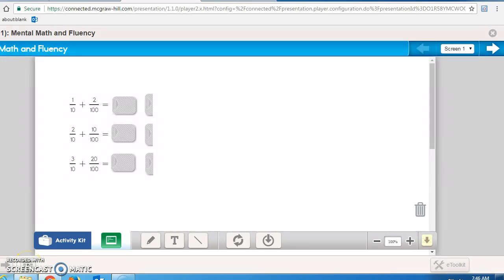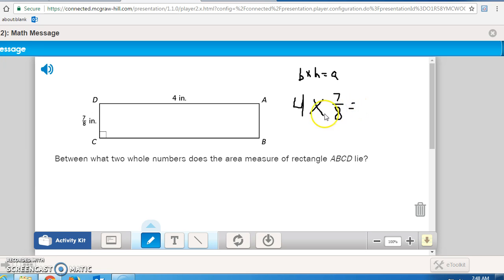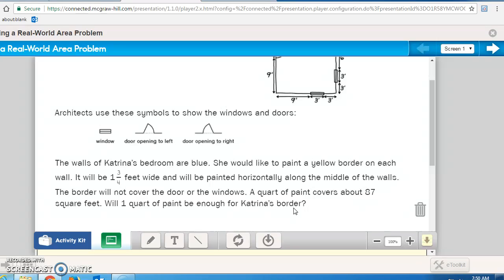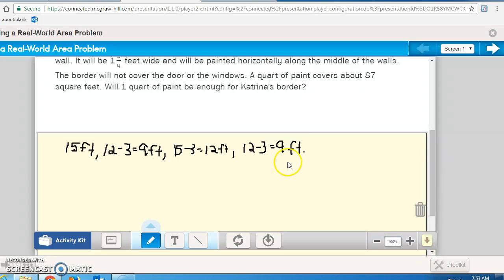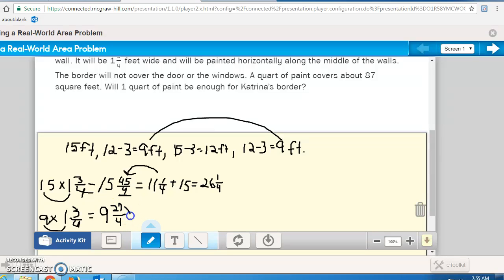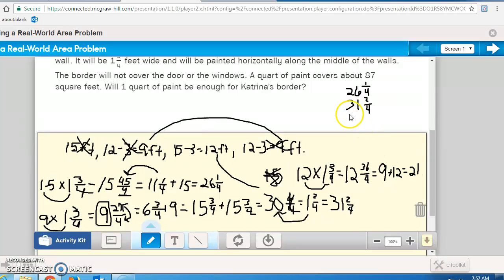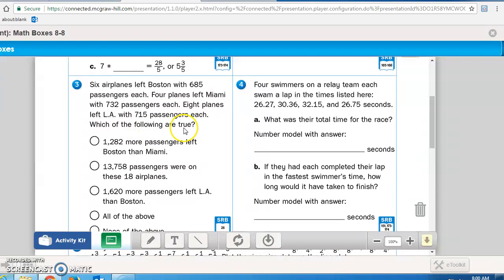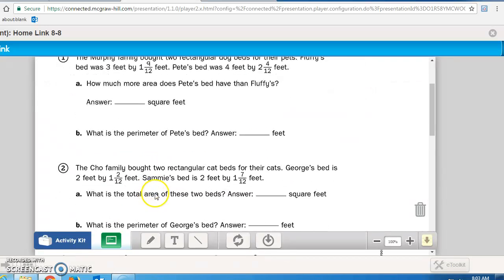Unit 8 Lesson 8